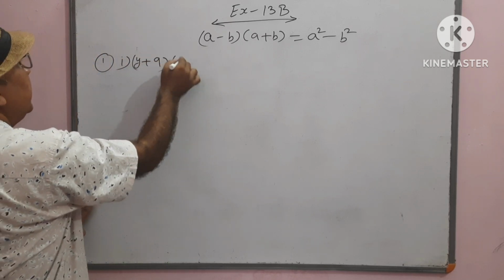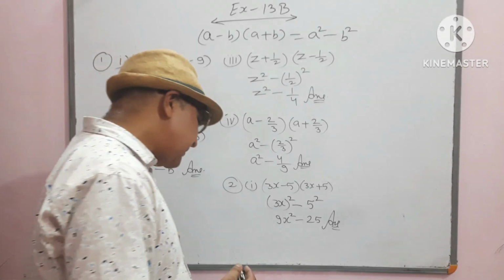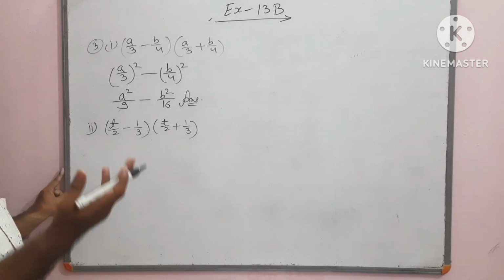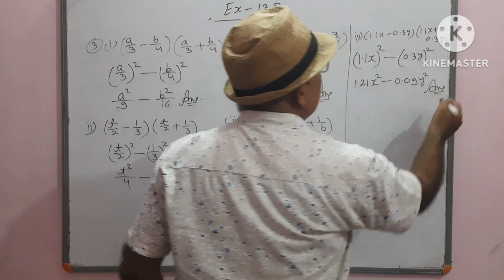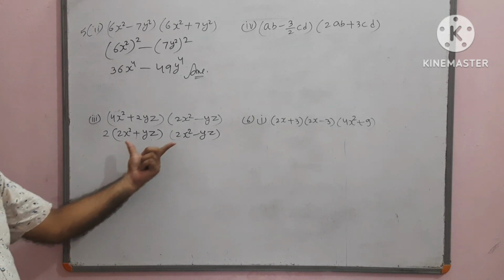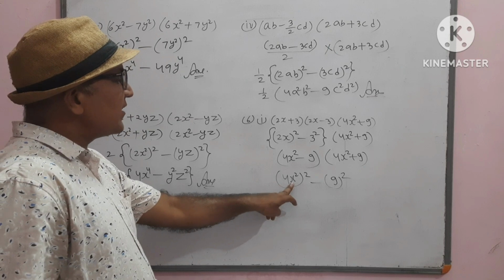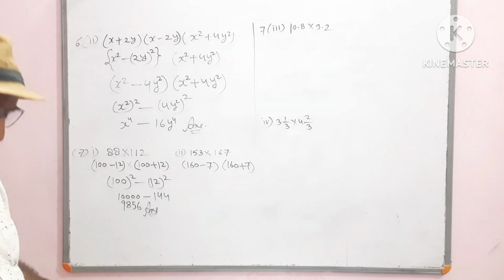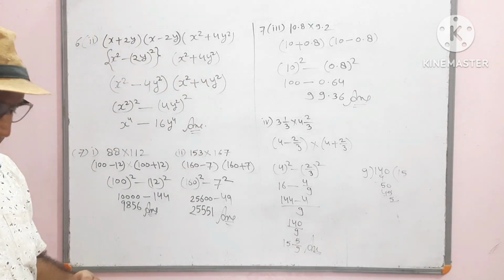ICSE, Standard 8th, Identities, Exercise :13B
ICSE Mathematics  Standard 8th, Exercise: 13B